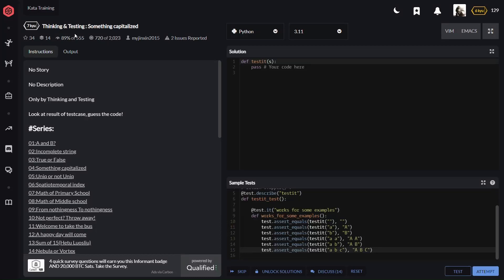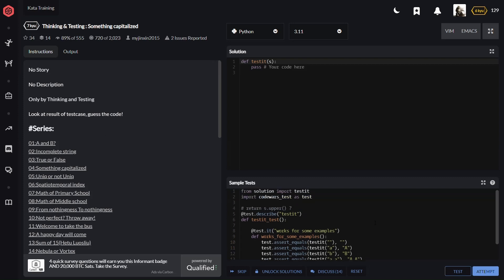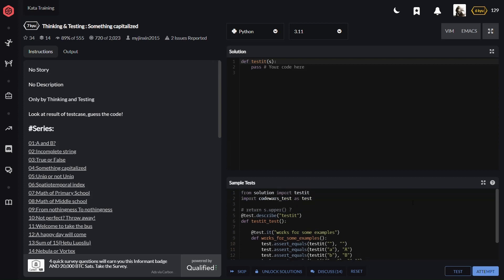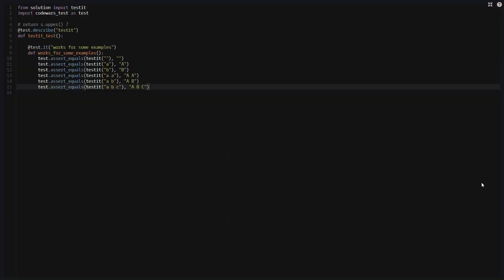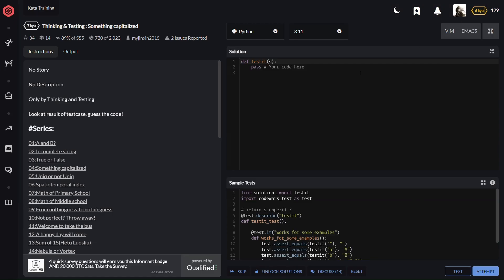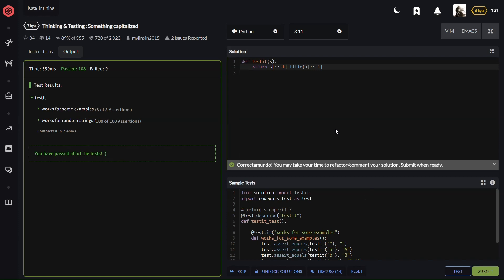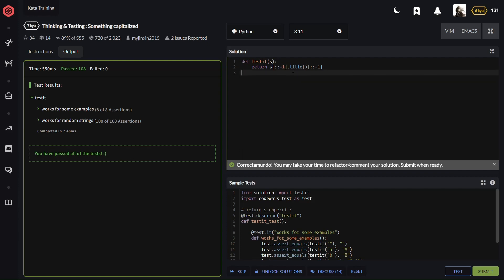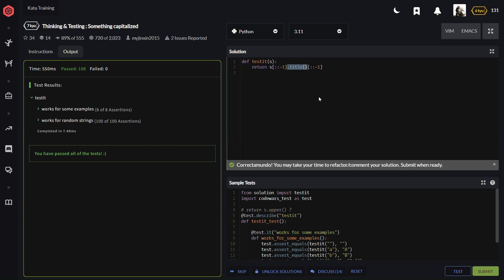THINKING & TESTING SOMETHING CAPITALIZED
EXPLANATION CODE:
s[::-1]: This part of the code reverses the input string s. The slicing notation [::-1] is used to reverse the string by stepping backward through the characters.

.title(): This method is applied to the reversed string. It capitalizes the first letter of each word in the string and converts the remaining letters to lowercase. It's like applying title case to each word in the reversed string.

[::-1]: Finally, this slice operation reverses the string back to its original order.

Contents:
0:00 - Reading
0:23 - Solving
0:53 - Explaining